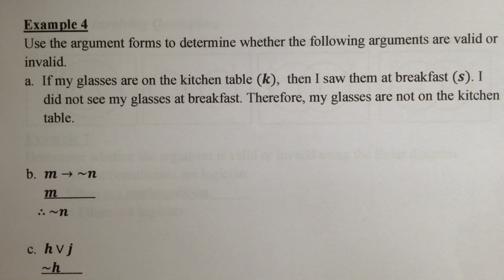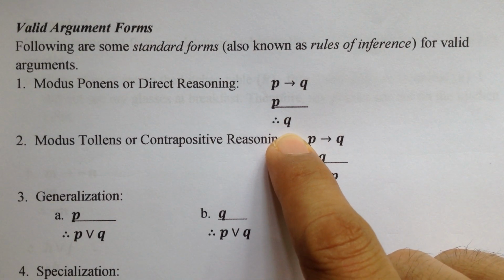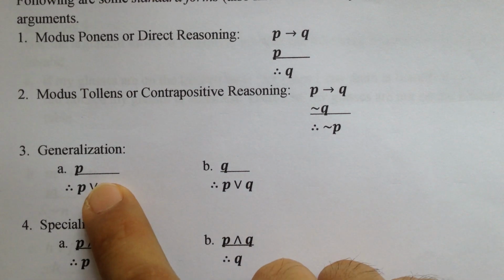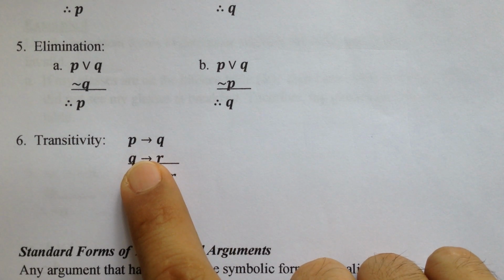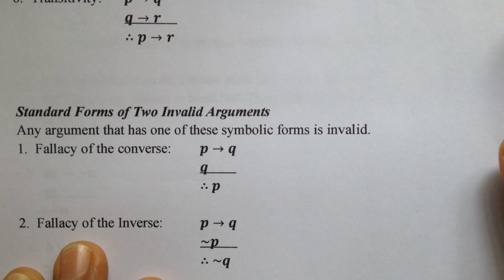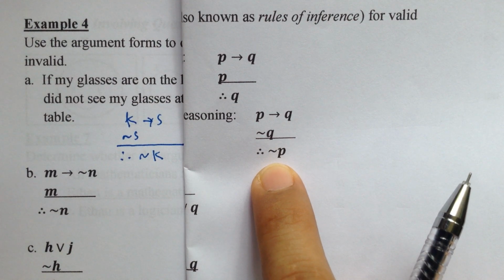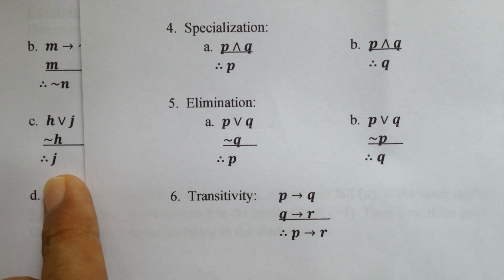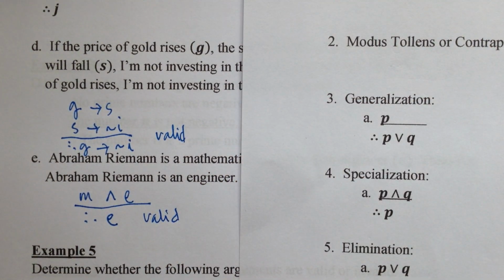Valid and Invalid Arguments in Logic using rules of inference examples